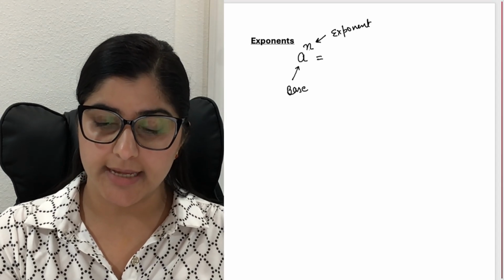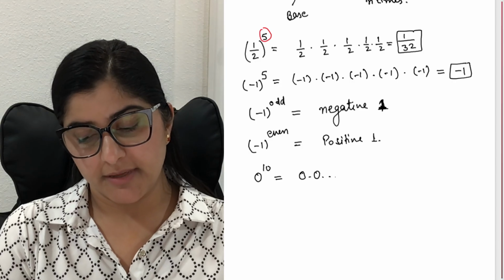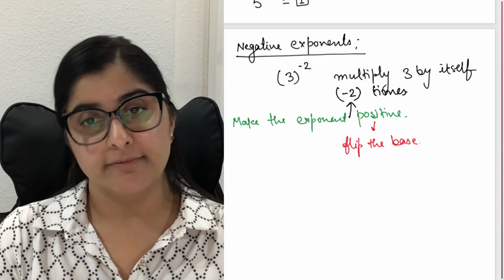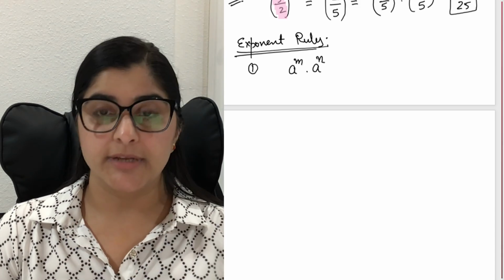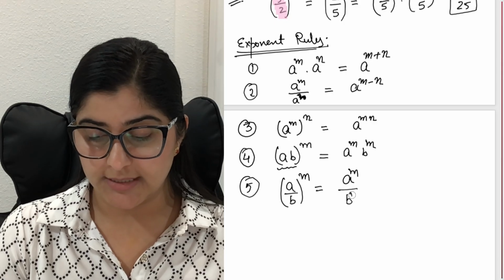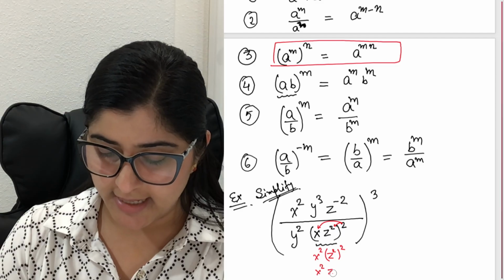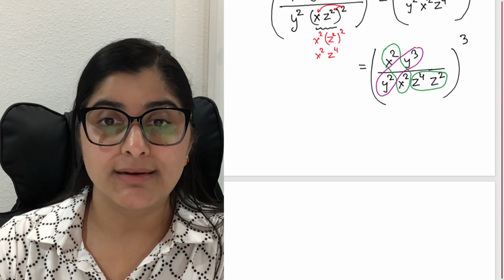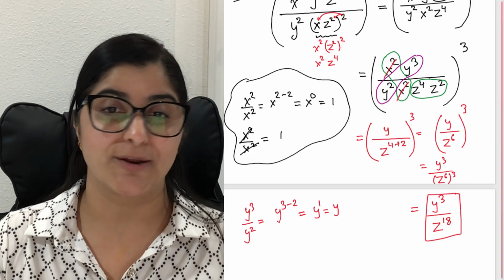Exponents Rules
This video explains the key rules of exponents, including multiplying, dividing, and raising powers to powers. Step-by-step examples will help you apply these rules confidently and simplify expressions accurately.